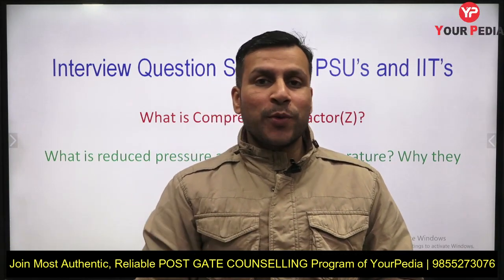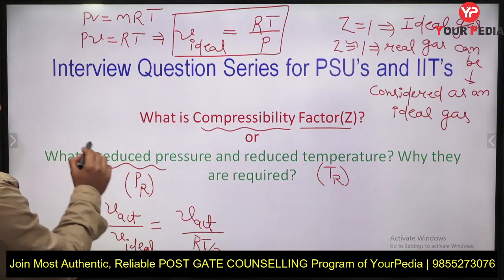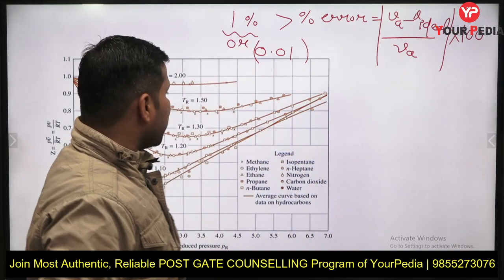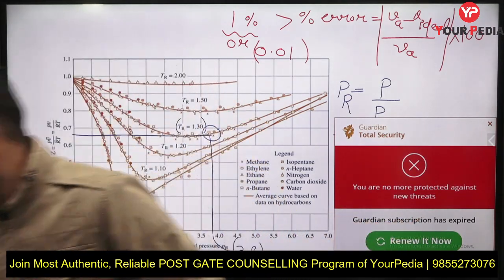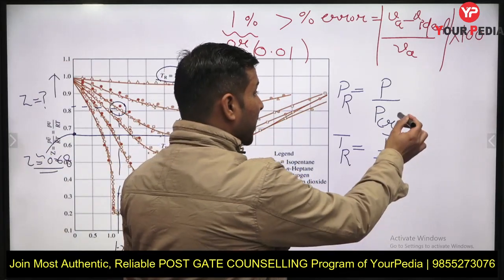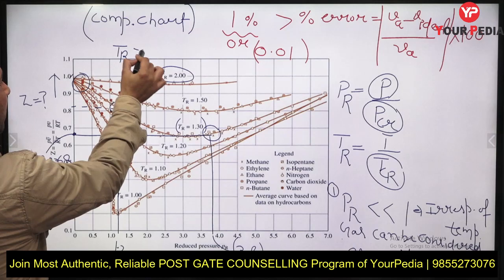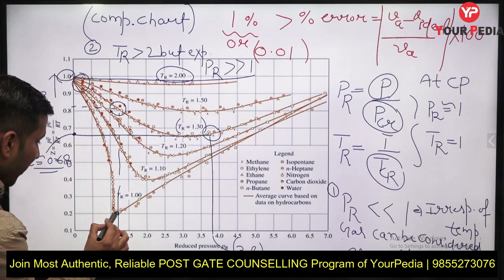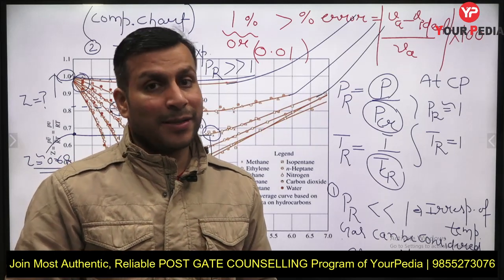Important interview question for IIT's (MTech | MS | PhD) | Compressibility Factor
YourPedia is dedicated Platform Preparing Students for Various Interviews. YourPedia has started Series Actual Questions Asked in various PSU's like HPCL, IOCL, ONGC, GAIL, SAIL etc.
In this video Vishal sir is covering one of the most frequently asked question in various PSU interviews.